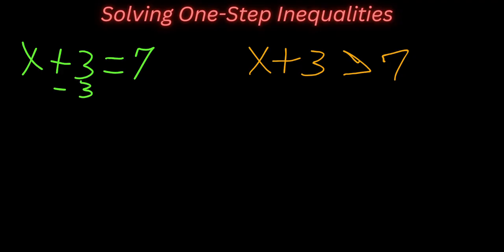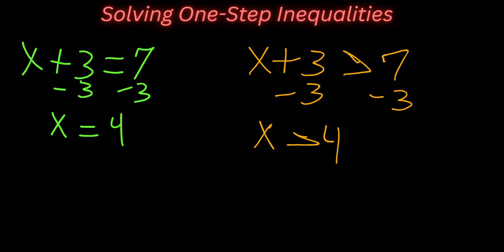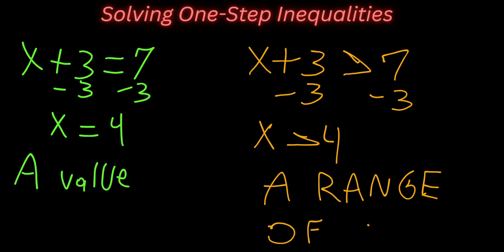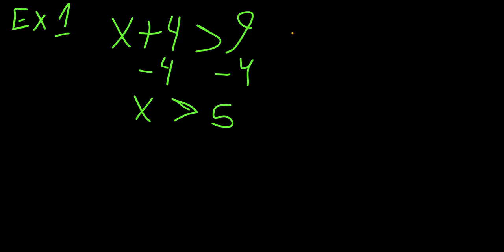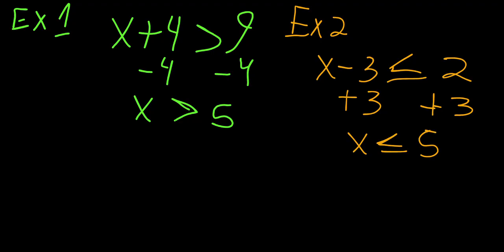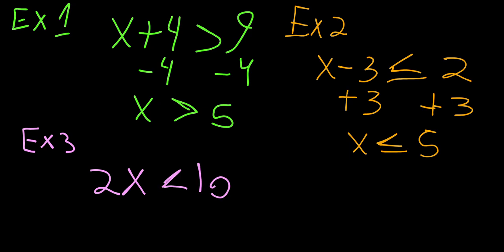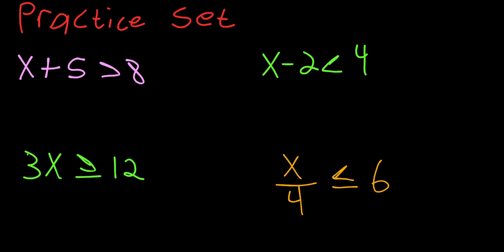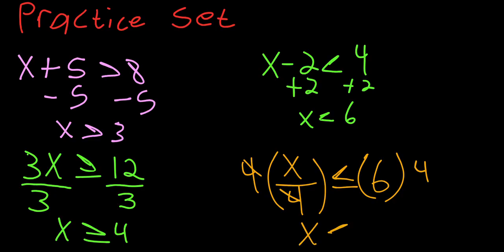Solving Inequalities Lesson 3.1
Solving inequalities uses the same strategies as solving equations.